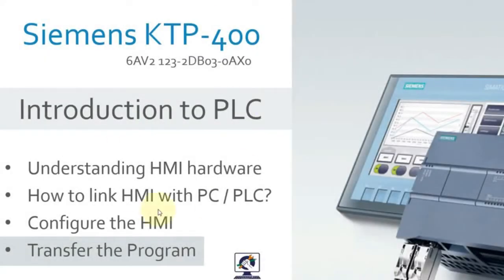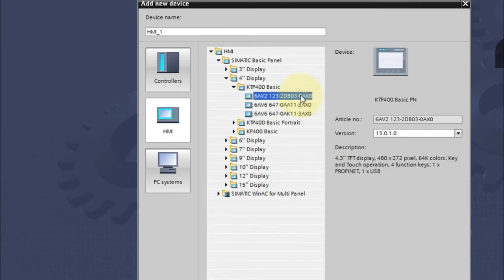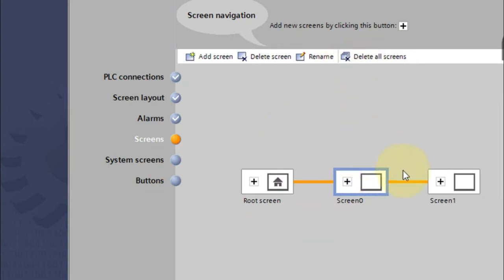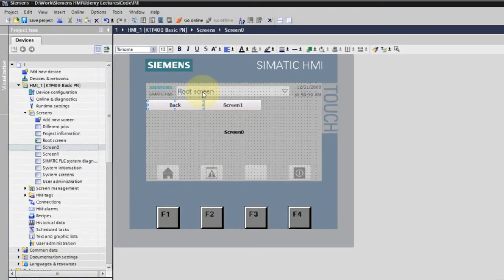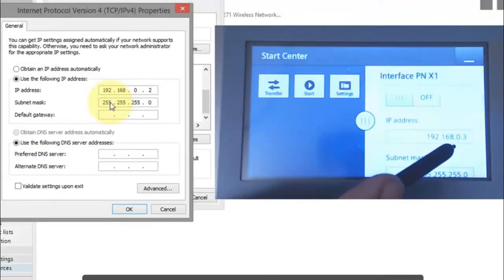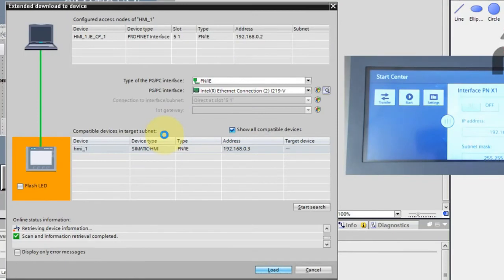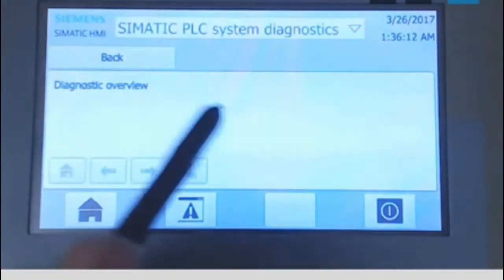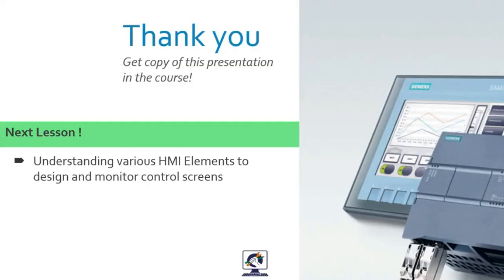How to transfer sample program to HMI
In this video you will learn how to transfer a simple program to Siemens KTP-400 HMi